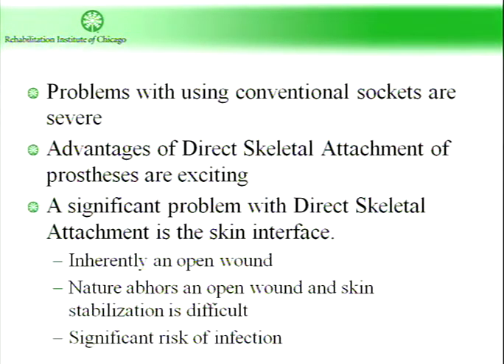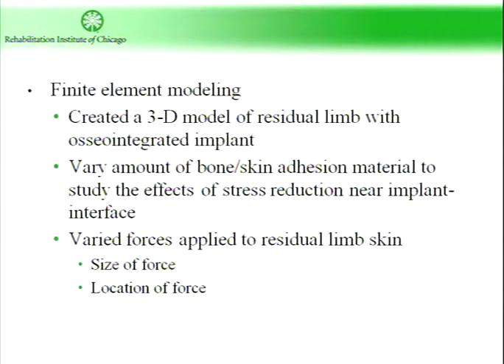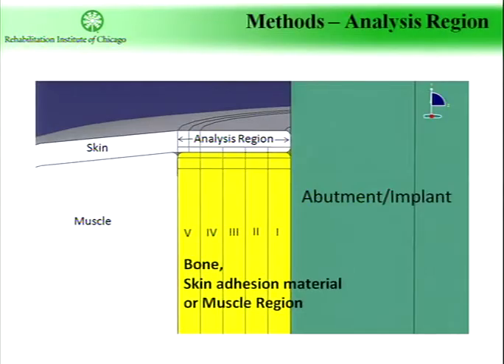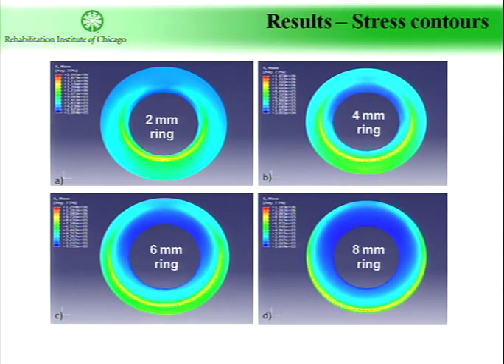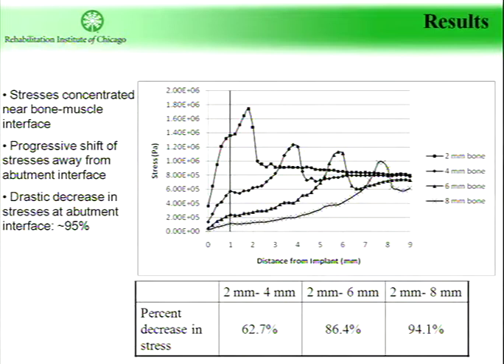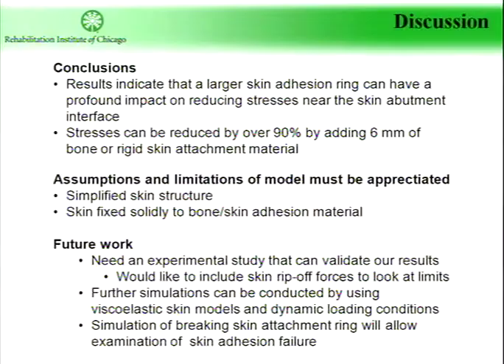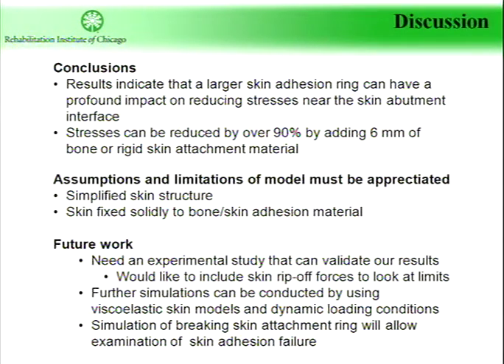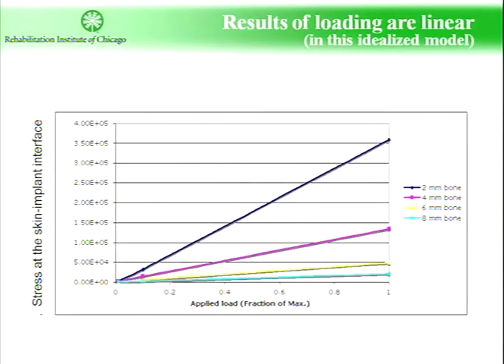A FEM ANALYSIS OF STABILIZING SKIN FOR OSSEOINTEGRATION